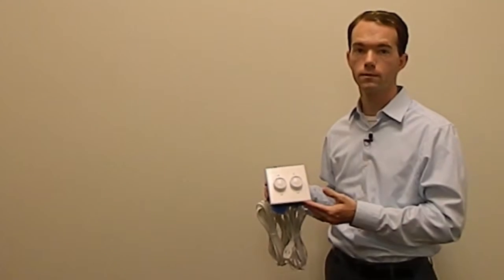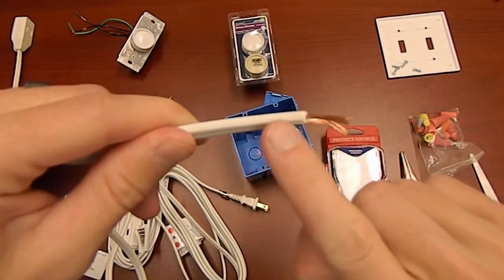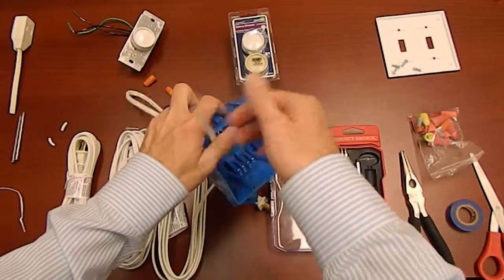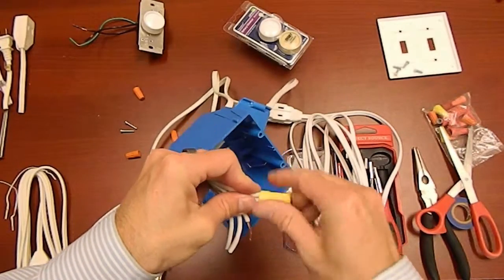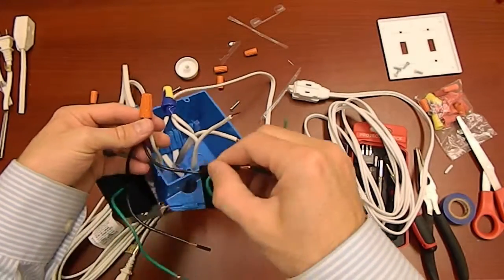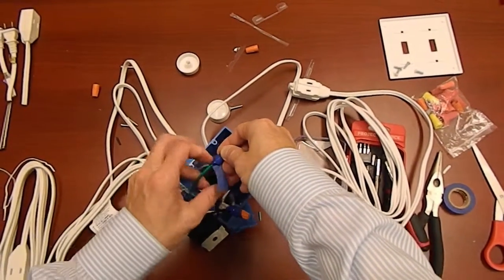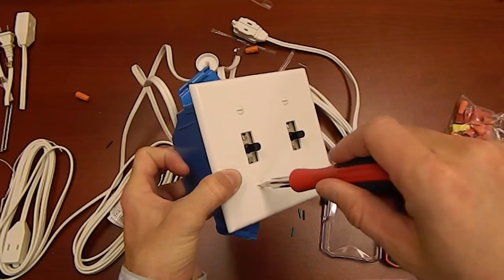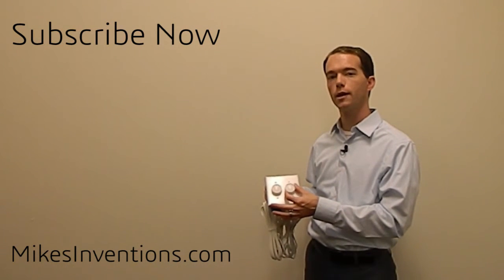A Dimmer Box for My Chinese Paper Lantern Lights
I show how to wire up 2 dimmers and 3 cords inside a 2 gang electrical box. I will use this box now instead of my foam cutter power supply box to control some lights that I will use for photography and video projects.